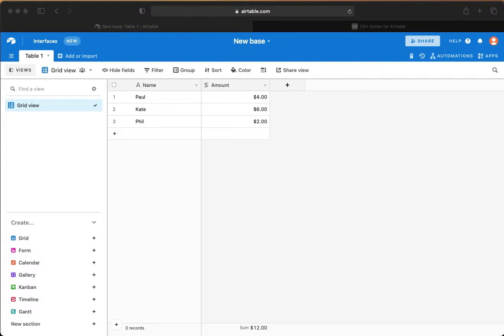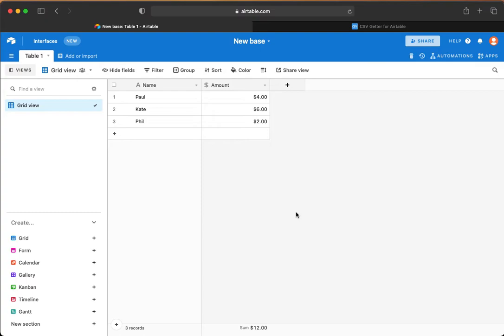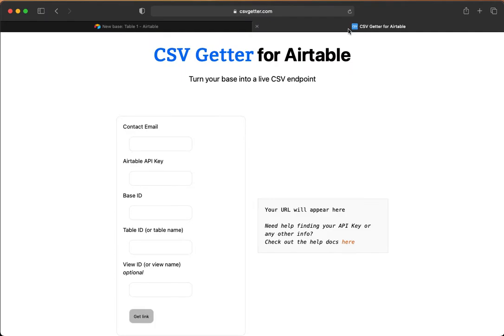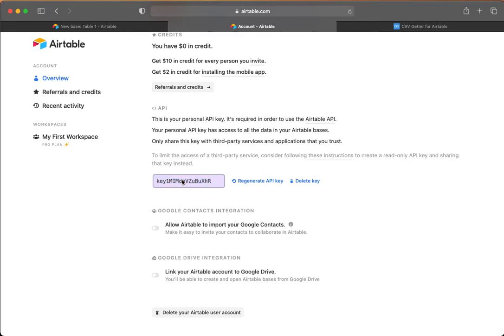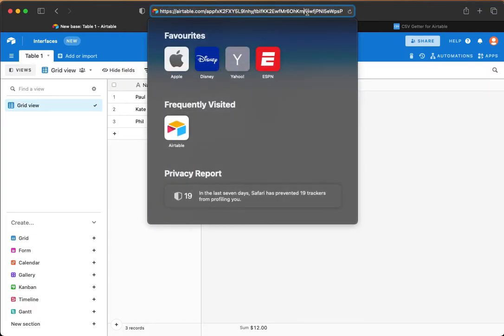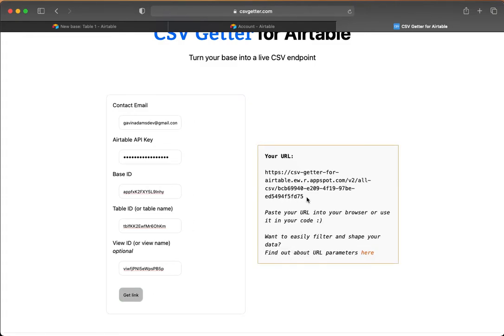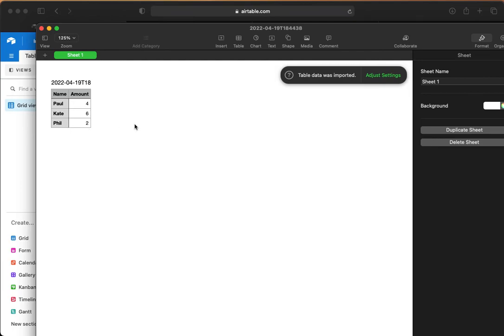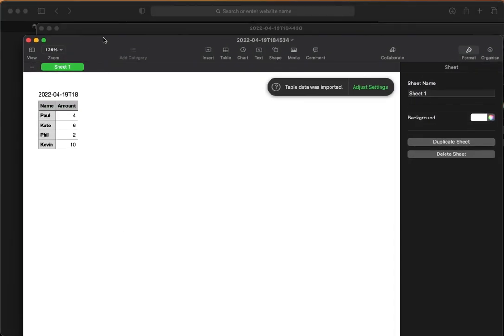Turn your Airtable Base into a CSV API (No-code)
allows you to easily turn your base into a GET endpoint that will deliver CSV. This is great for using with products like Zapier, Integromat or using in your code